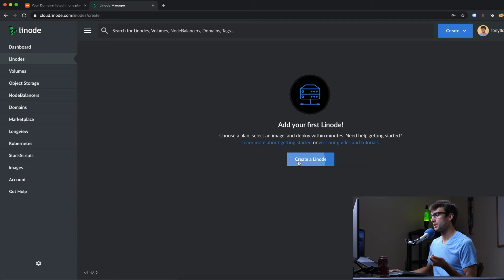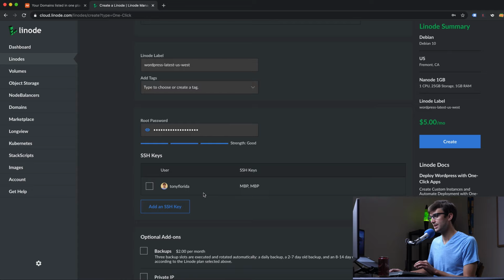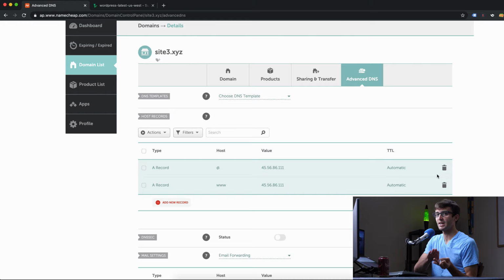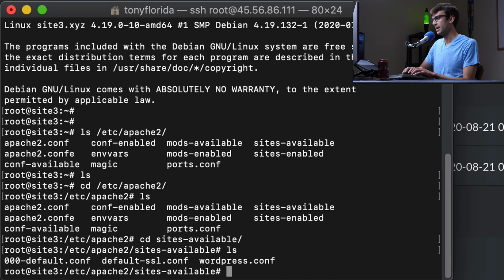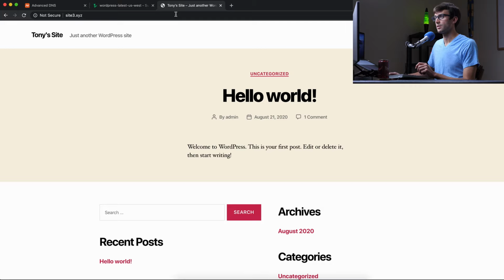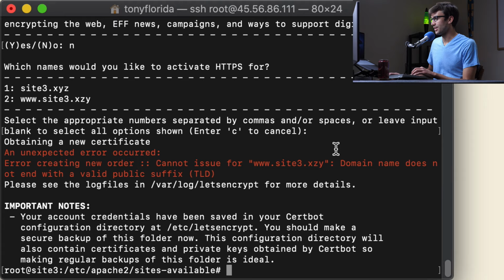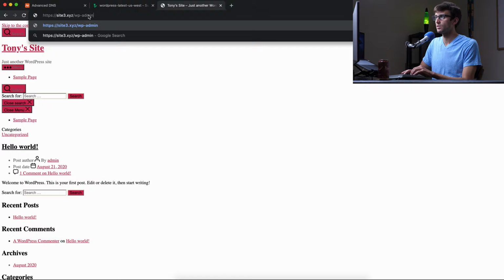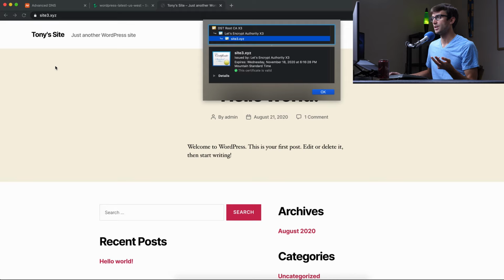How to Install an SSL Certificate on Linode with Let's Encrypt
Learn how to install a free SSL certificate on a Linode VPS to enable HTTPS on your website. Specifically in this video tutorial, I'll teach you how to use Certbot to automatically install a Let's Encrypt SSL cert for your domain name using WordPress as an example.